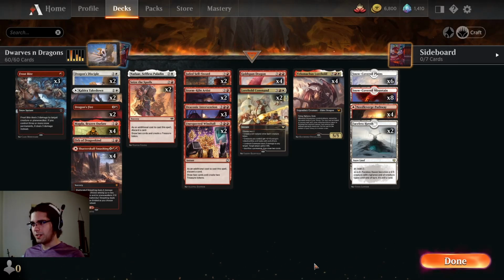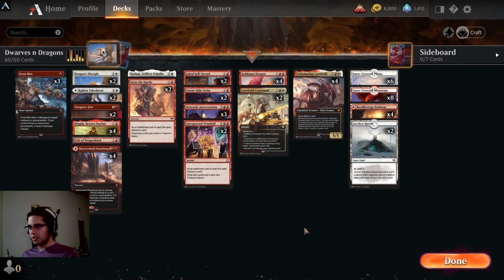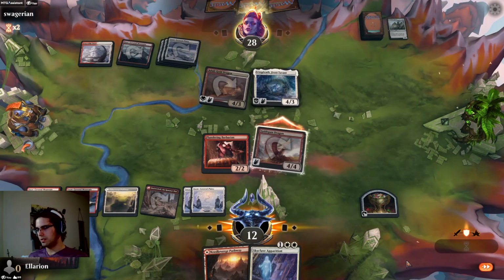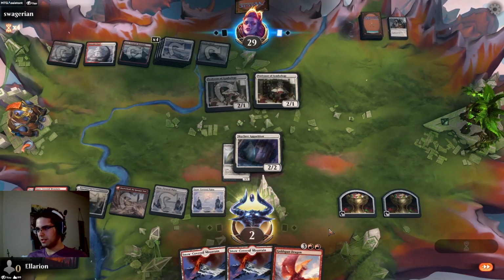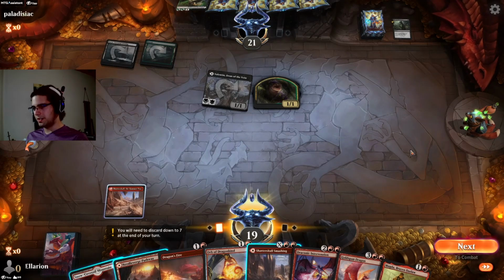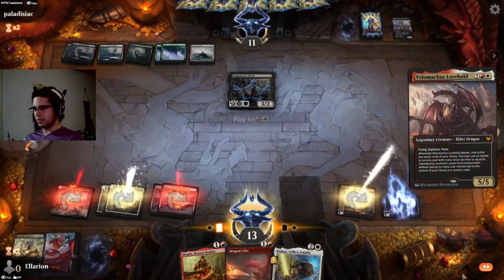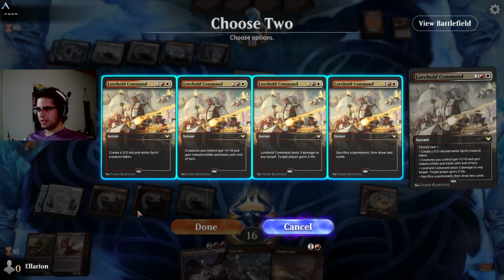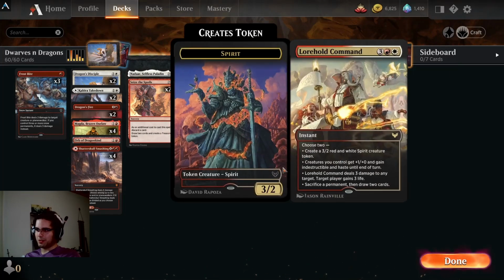*New Set* WR Dwarves N Dragons (Standard 2022)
Messing around with the dragons and treasures themes from Adventures in the Forgotten Realms, plus some dwarves for early game.

0:00 Intro
2:39 vs Mono-Green
8:30 vs WR Angels/Dragons
21:13 vs Mono-White
24:38 vs Witherbloom Pests
32:48 vs UR Dragons
41:07 Outro